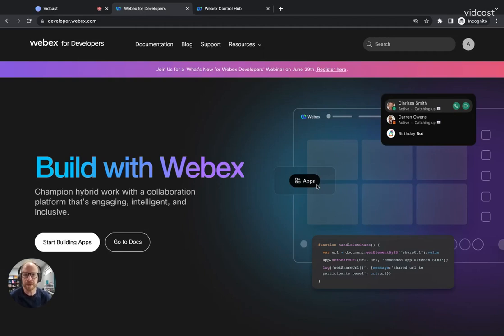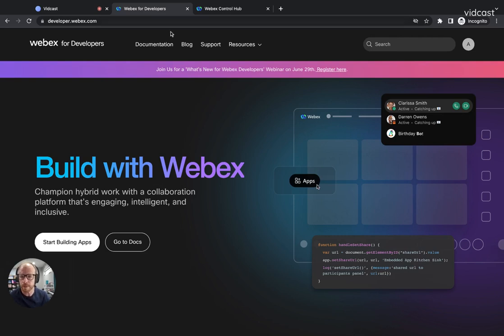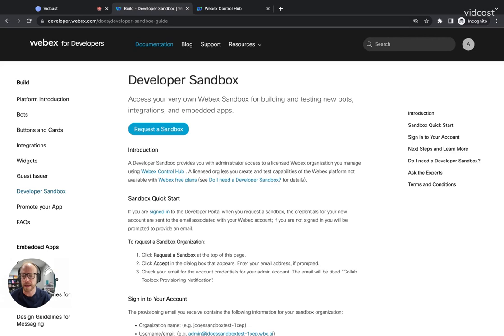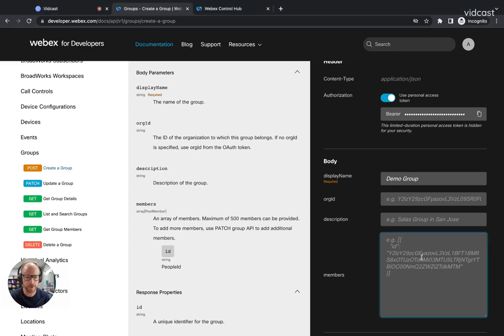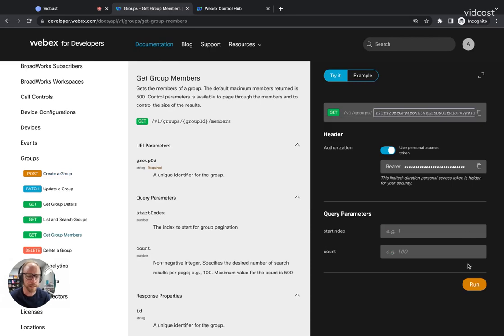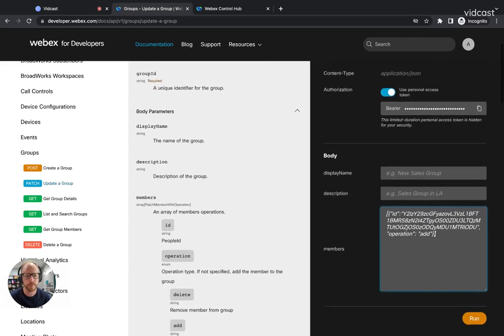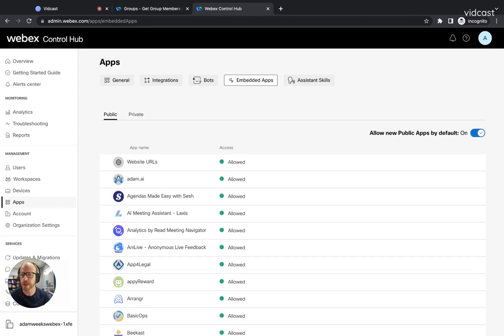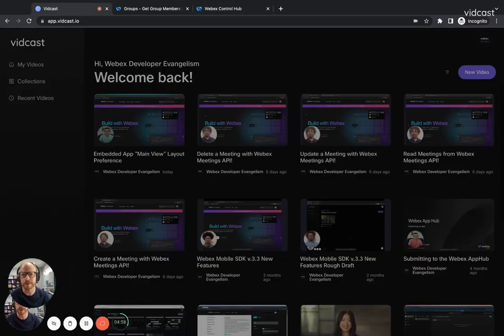Editing Webex Groups via API on the Developer Portal